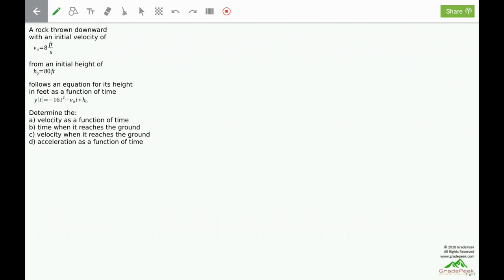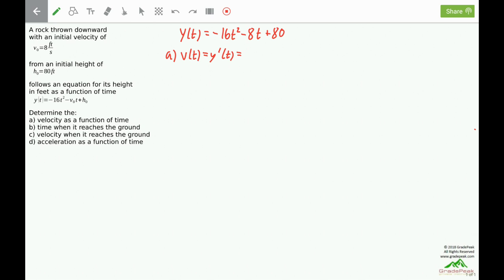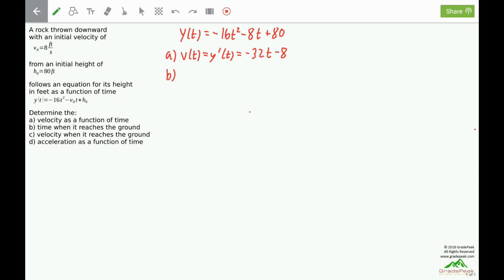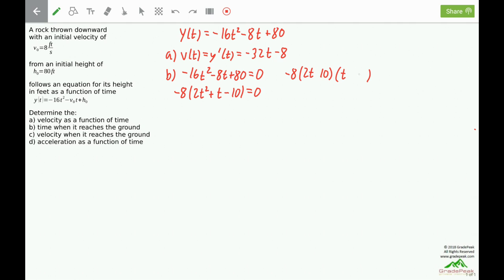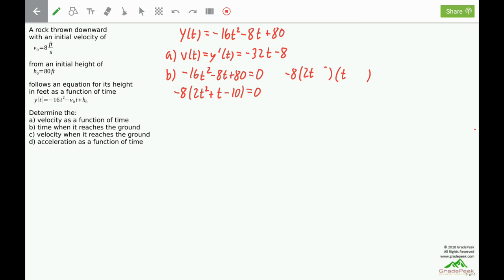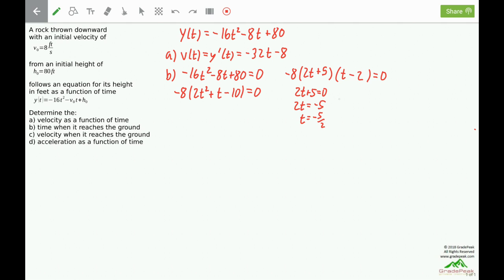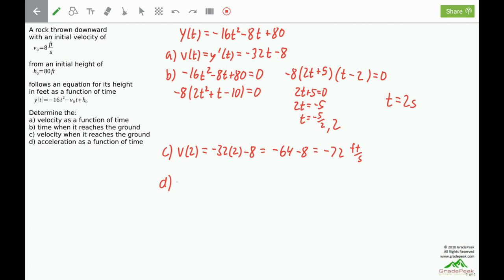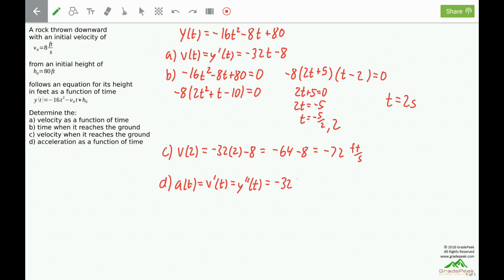GradePeak Calculus 1 Derivative Kinematics Applications 1 06